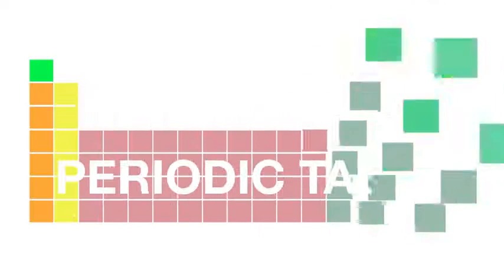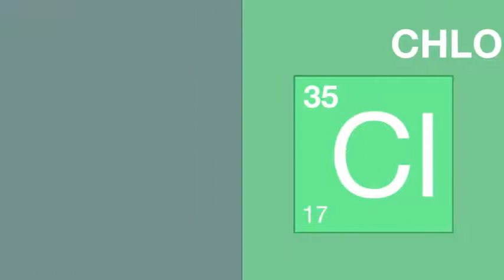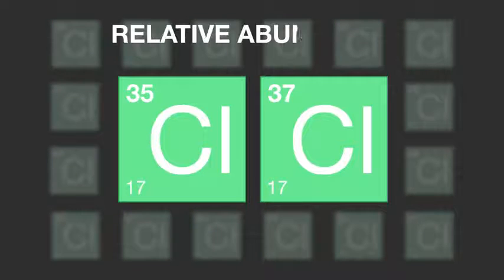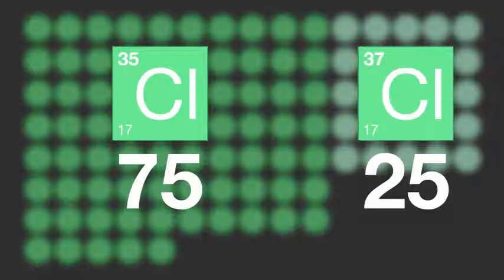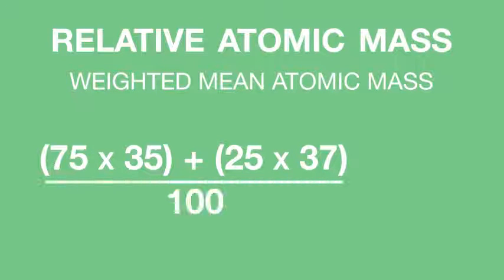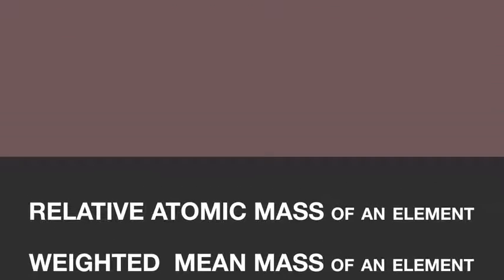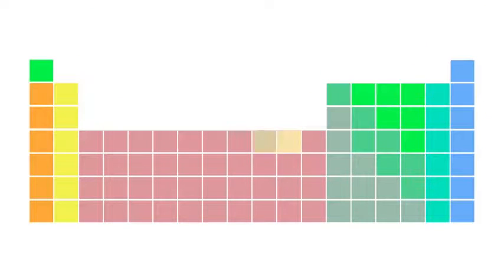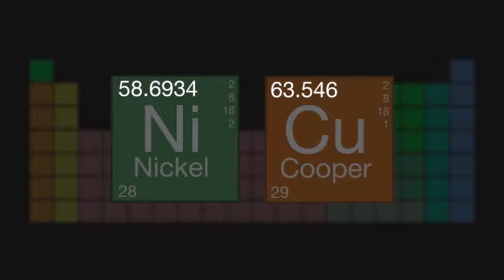Why Aren't All Atomic Masses Whole Numbers _ Properties of Matter _ Chemistry _Detailed Explanation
Why Aren't All Atomic Masses Whole Numbers _ Properties of Matter _ Chemistry